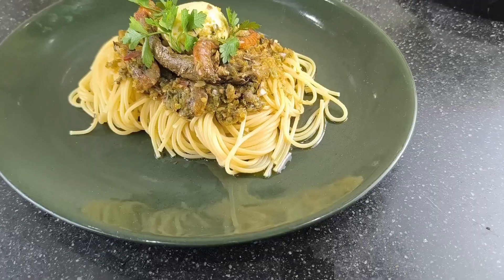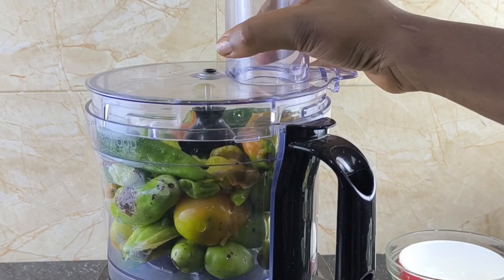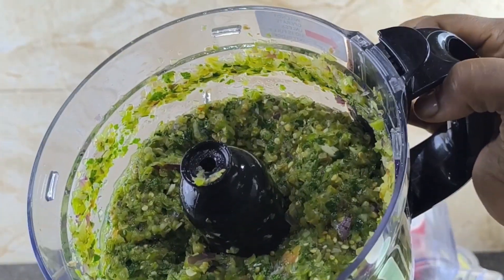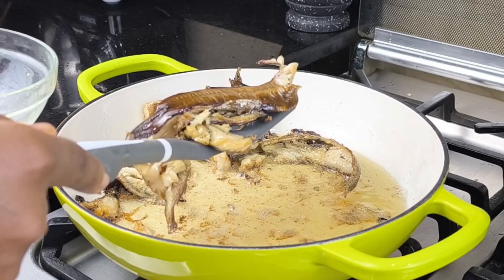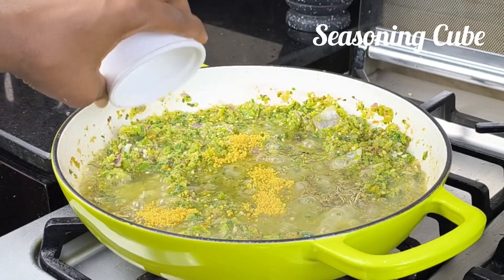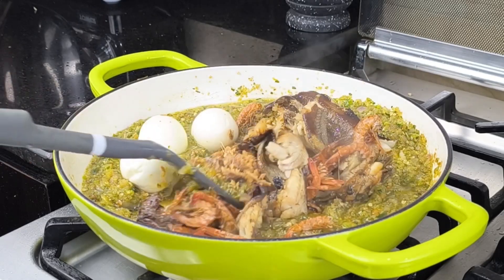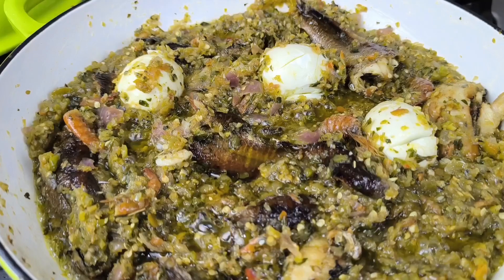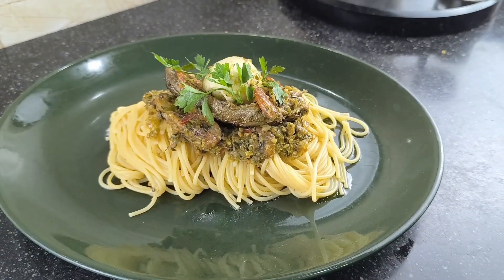HOW TO MAKE SIMPLE DESIGNER STEW /STRICTLY DISHES BY B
For this Stew you will need a combination of everything green 💚 at first you might be skeptical but the end result will definitely blow your mind.

ingredients
unripe tomato
unripe pepper 🫑
unripe shombo
onion 🧅
garlic 🧄
ginger
rosemary
sunflower oil
seasoning Cube
salt 🧂
parsley
dry prawn 🦐
smoked kpanla/hake fish
dry fish
boiled eggs 🥚
Italian herbs